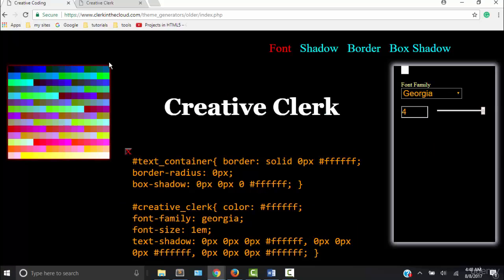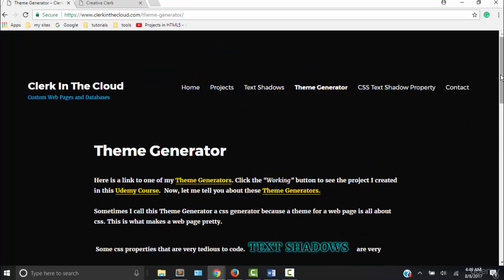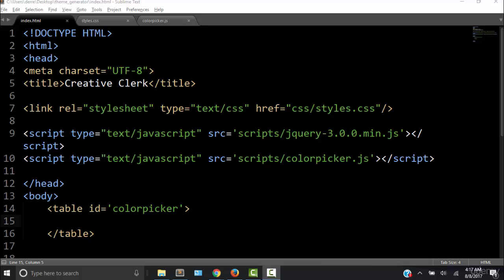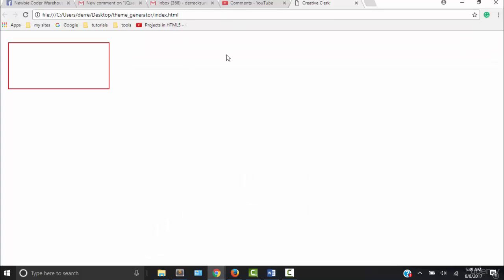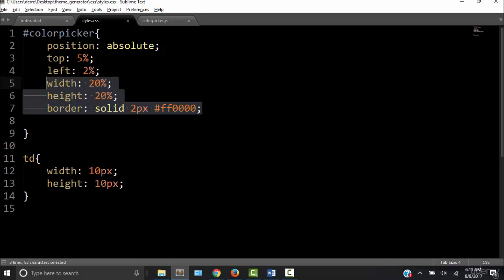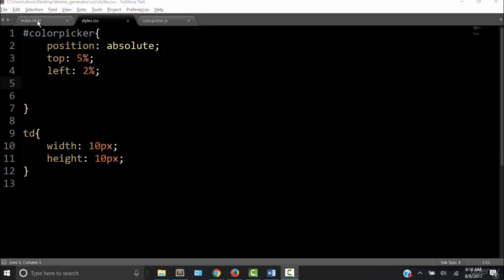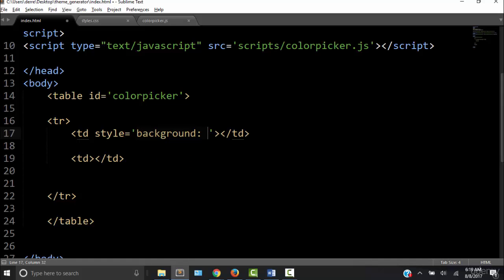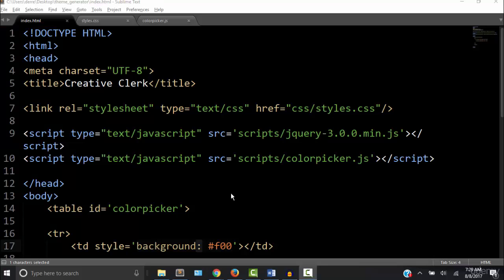learn how to use Jquery to generate css styles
This is a course on how to use JQuery to create a CSS styles generator. By the end of this course, you will be able to dynamically create different themes for any webpage with a form element.

You can get this course on a discount of $11 with this code

CSSGEN

Remember to use all caps.

This is an introduction to a Udemy Course that will teach you how to create a CSS generator.

Eddy